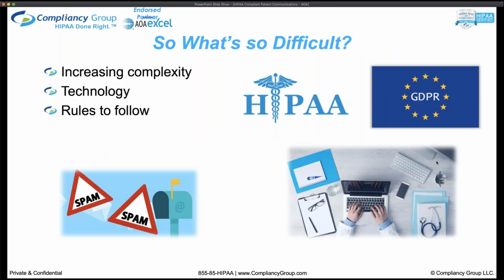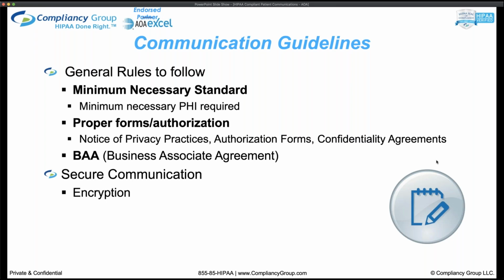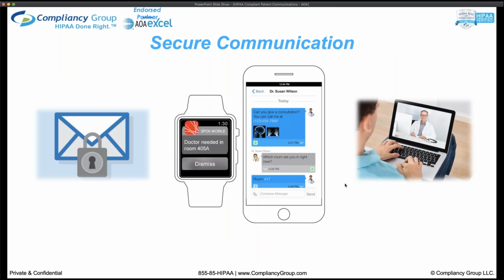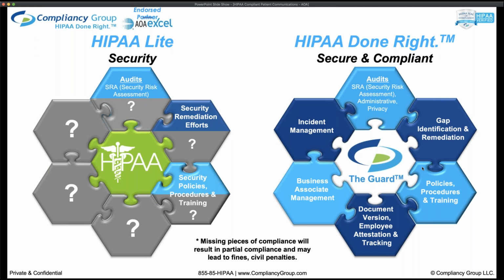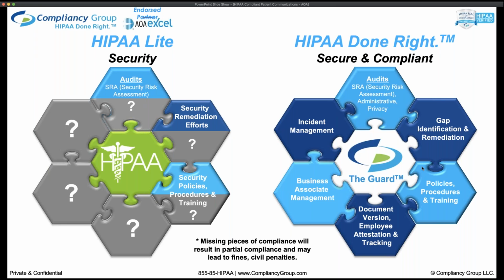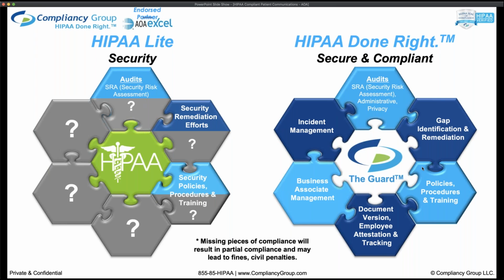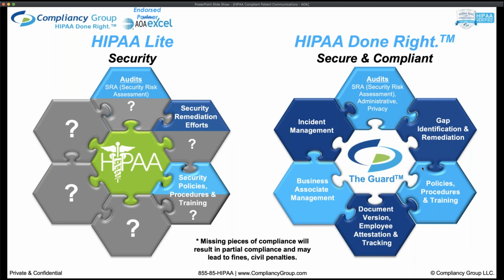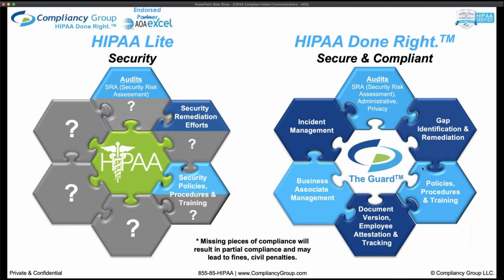HIPAA Compliant Communications: How to communicate with your patients without violating HIPAA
Average optometry practices will communicate with dozens of patients and vendors on any given day. With emails being sent and phone calls being made in the hundreds, the risk of accidentally disclosing information or being targeted for a ransomware attack is constantly growing. With data breaches and HIPAA violations making headlines day after day, your practice can’t afford to be non-compliant. But how do you ensure that your communication efforts aren’t going to result in a data breach or HIPAA violation without shutting down your operations?In this webinar we will help you understand how to communicate, whether by e-mail, social media, snail mail, or marketing communications–and how to keep your sensitive health care data safe while you do!